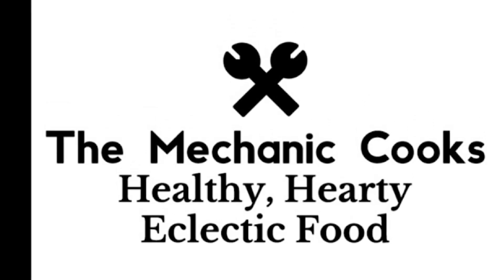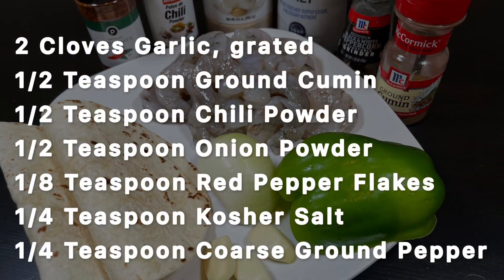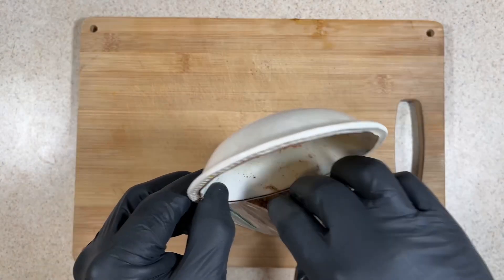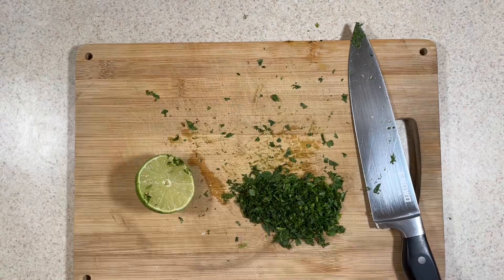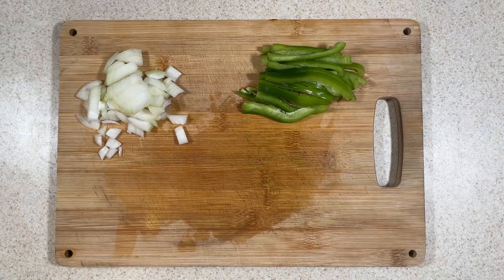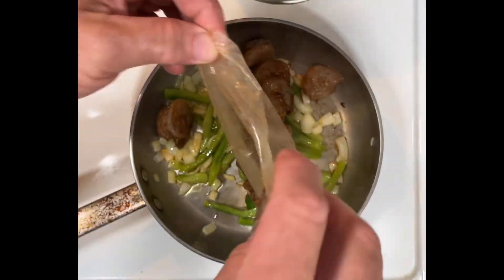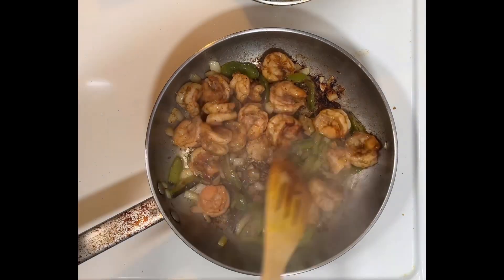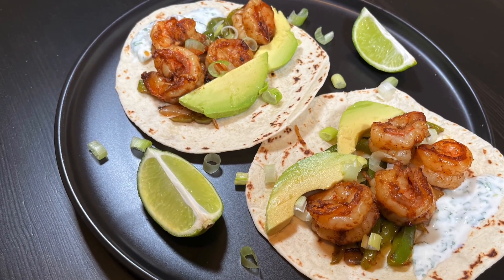Spicy Shrimp Tacos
An easy taco night dinner, an authentic Mexican dish, that is easy and doesn't require a lot of work. Spicy shrimp tacos are definitely delicious